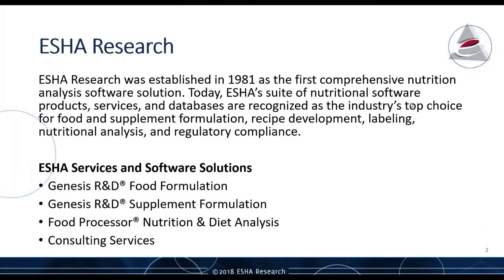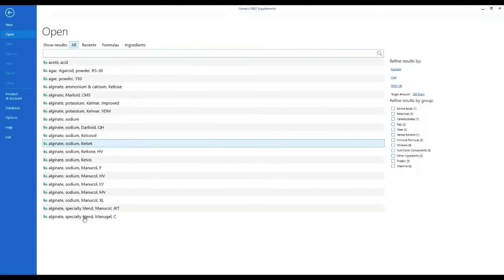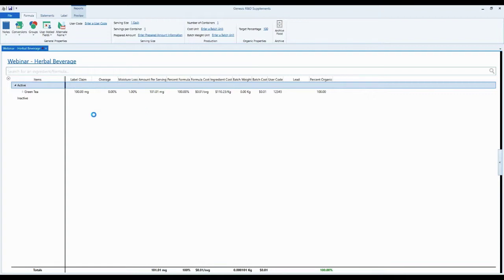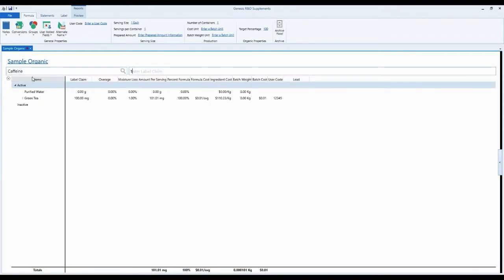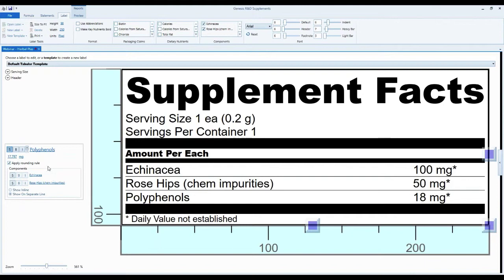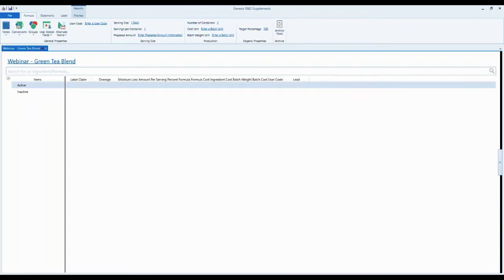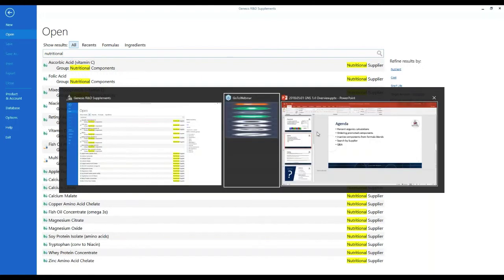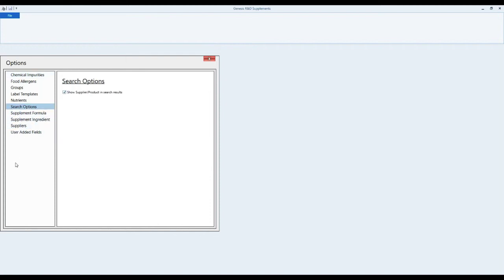Genesis R&D Supplements 1.4 Overview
The latest update of Genesis R&D Supplement Formulation & Labeling software has incorporated several new features and functions. During this webinar, we showcase the newest features and program improvements including percent organics tracking, how to order promoted components, and how to search for ingredients by supplier name.